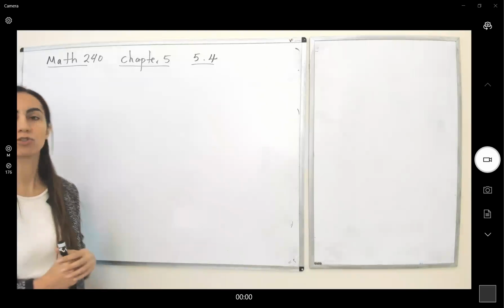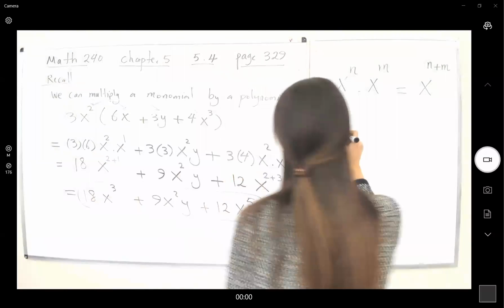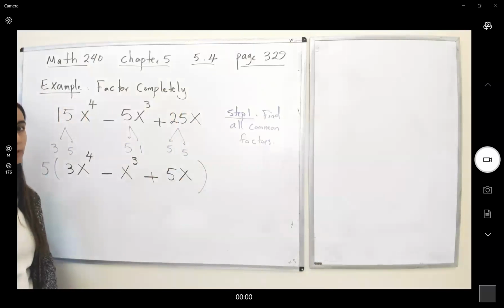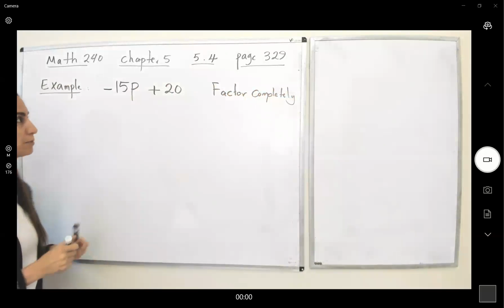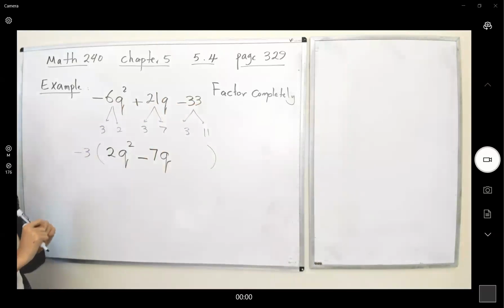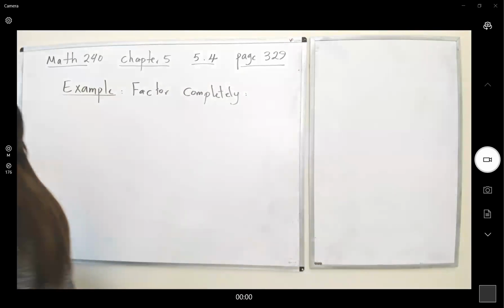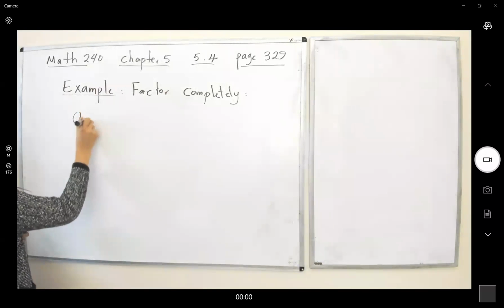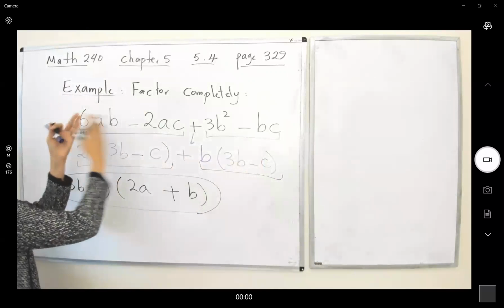Intermediate Algebra 5.4 Factoring part 1